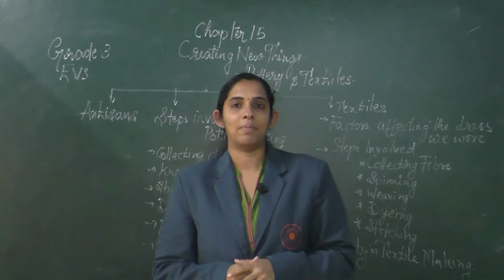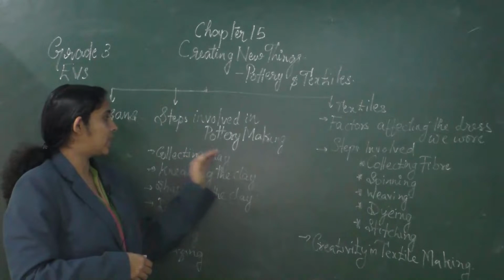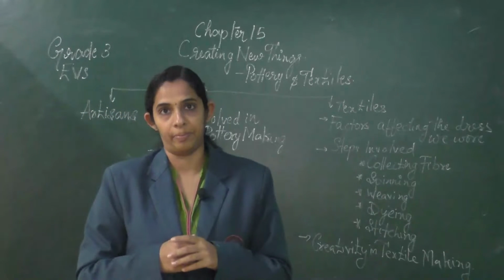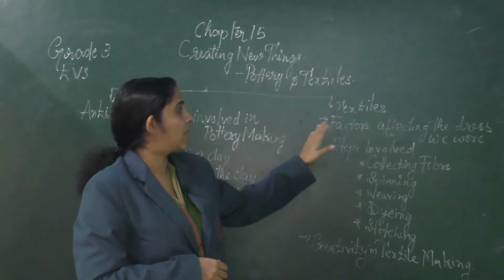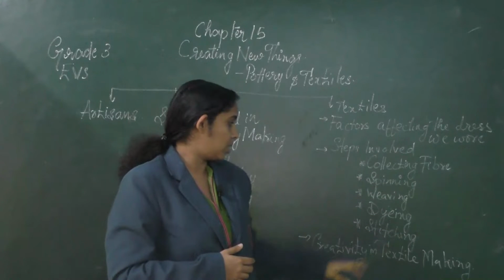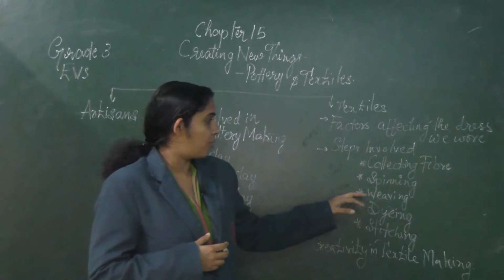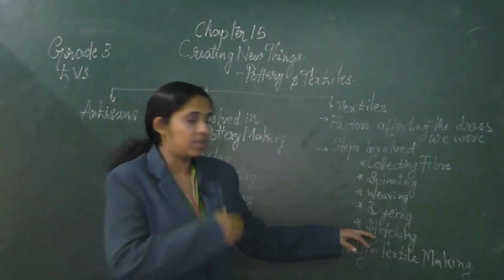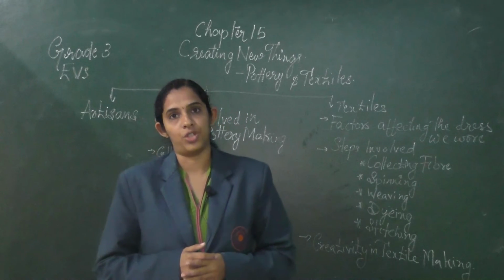FEBRUARY 01: GRADE III: EVS: CHAPTER 15 - CREATING NEW THINGS